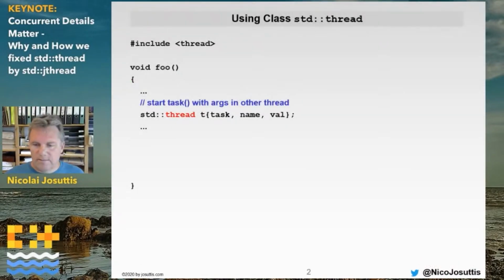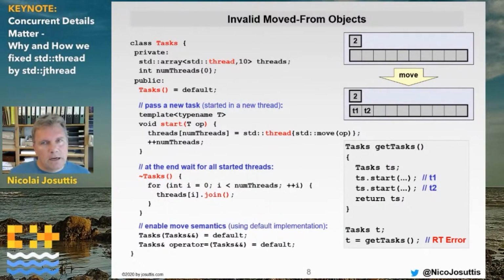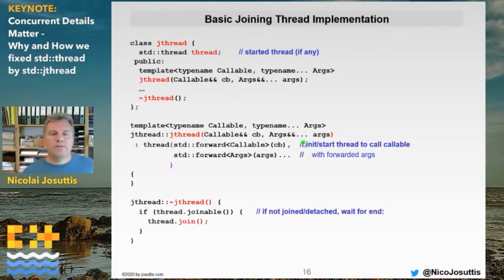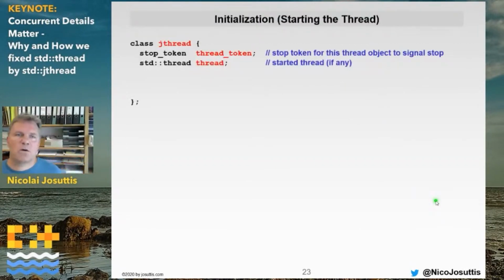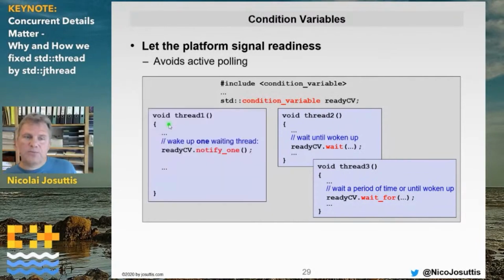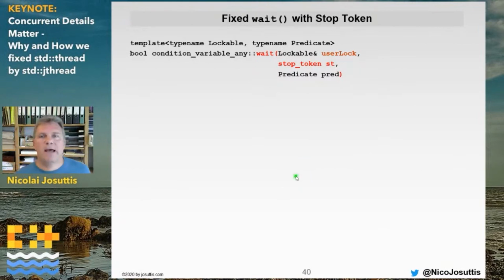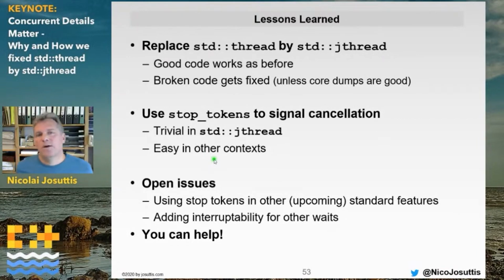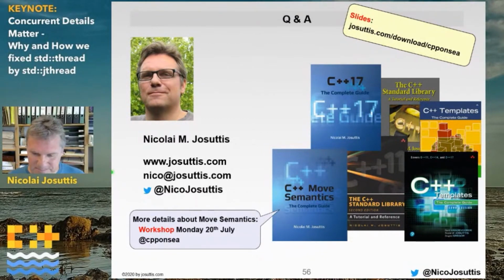Why and How we fixed std::thread by std::jthread - Nicolai Josuttis [ C++ on Sea 2020 ]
With C++20 we will have a new basic thread class, std::jthread. It will fix some basic flaws of std::thread, because std::thread was not designed as an easy-to-use RAII type and lacks support for stopping a running thread.

Sounds easy: we only have to pass a parameter to signal cancellation and implement a destructor that performs this request before it joins. But regarding concurrency, nothing is easy in programming. The devil is in the details, especially in C++.

So this is not a talk about jthread. It is a talk about how implementing a pretty simple additional concurrent requirement became a tricky task with many traps. You don't want to do it yourself.

Nicolai Josuttis is well known in the C++ Community for speaking and writing with authority about C++ (being the author of "The C++ Standard Library", "C++ Templates" (coauthor), and "C+++17 - The Complete Guide") but is also an innovative presenter. He is an active member of C++ standardization committee for more than 20 years now.